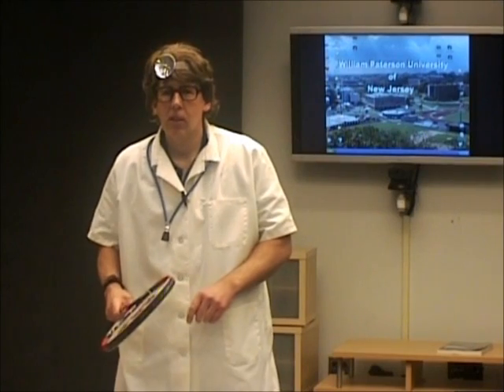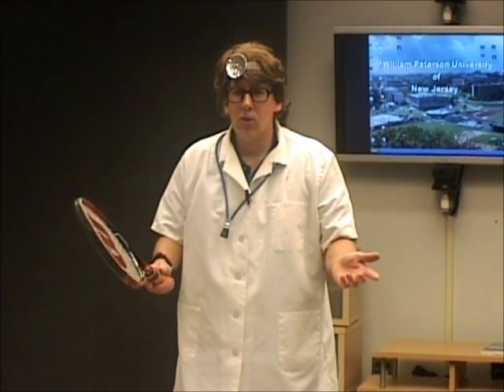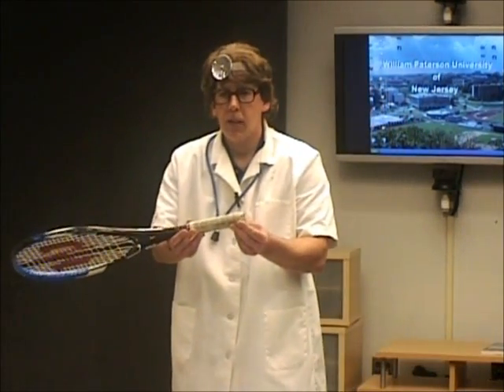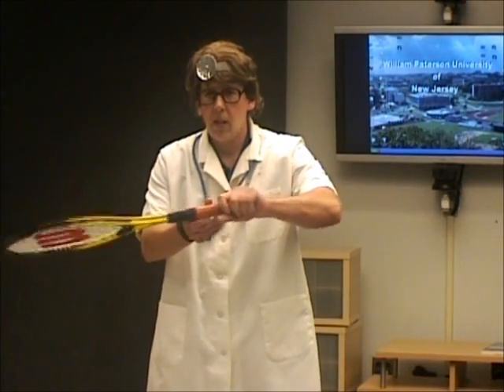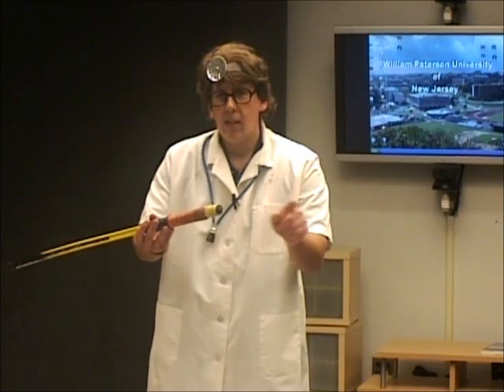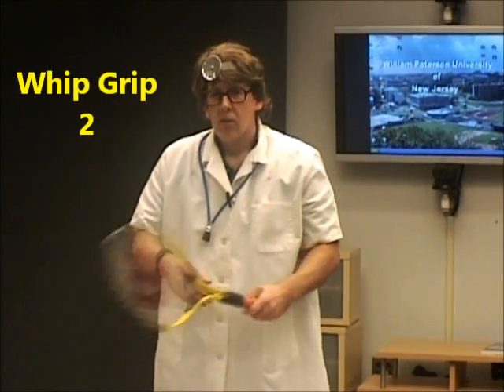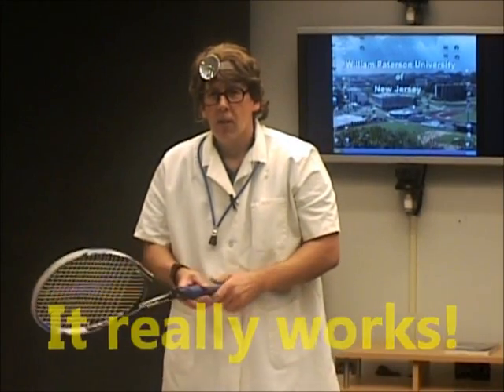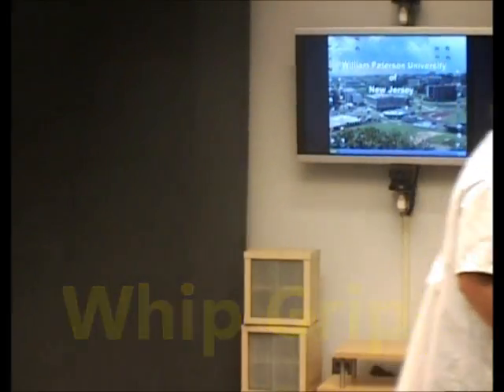The Whip-Grip by Professor Tennis (Don R. Mueller, Ph.D.)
Lessons in the Physics of Tennis (Whip-Grip)